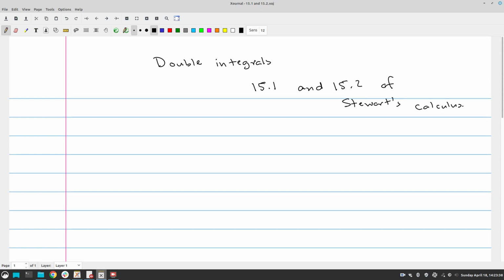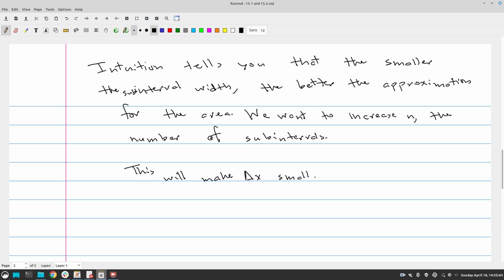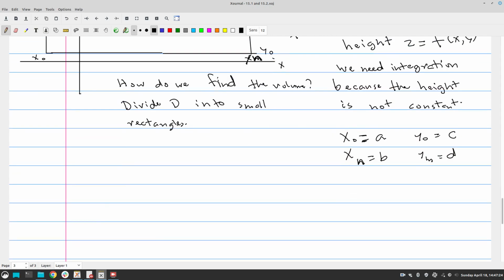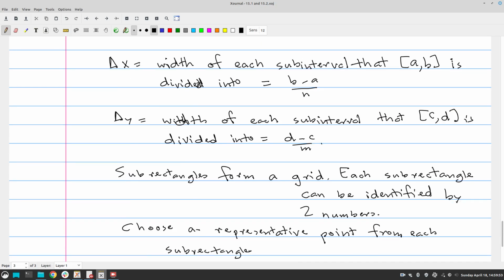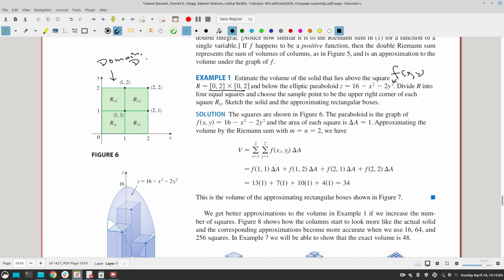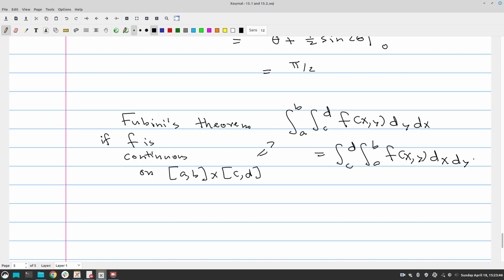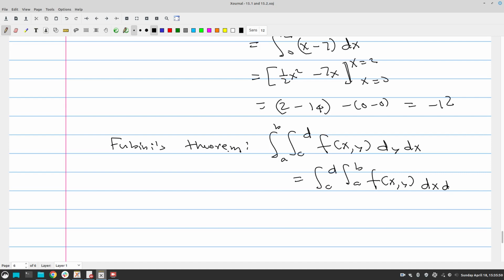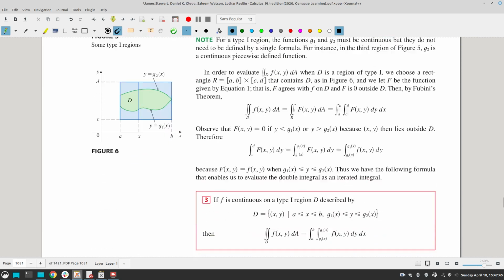lecture 15.1 double integrals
In the beginning, I meant to stay James Stewart and not Gilbert Strang.